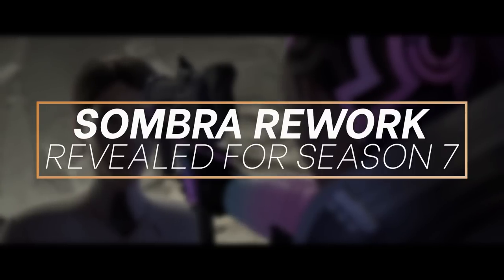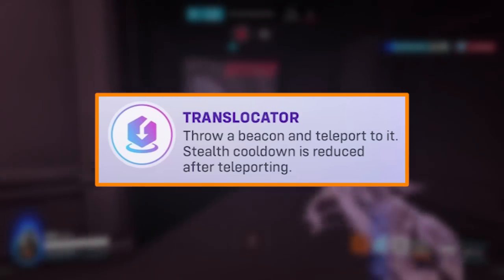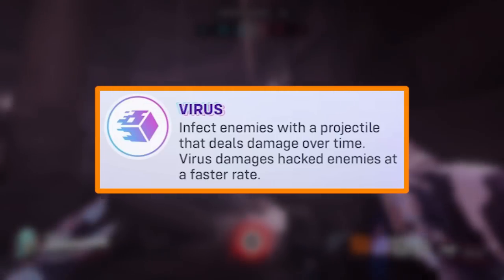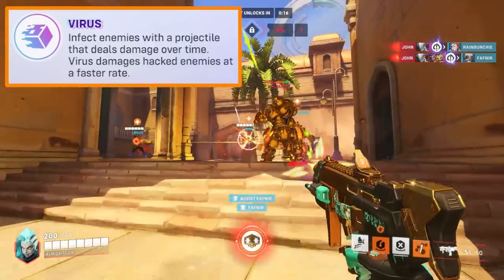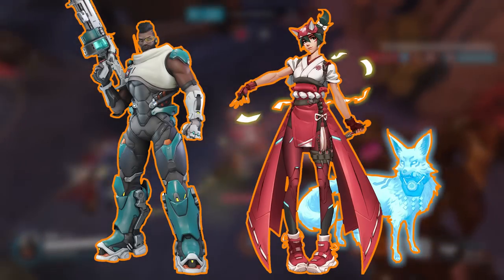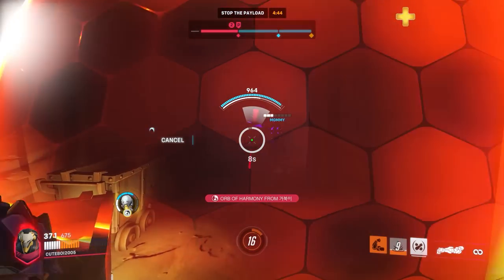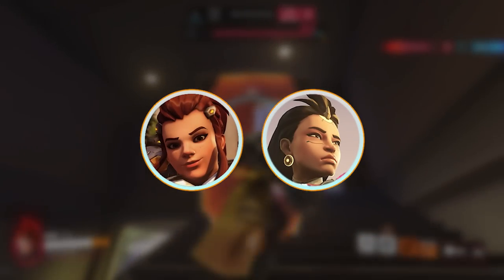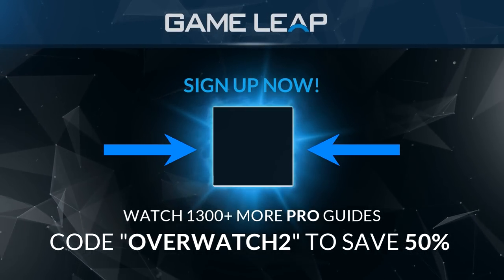NEW SOMBRA REWORK IS HERE - Season 7 Hero Changes! - Overwatch 2 Guide